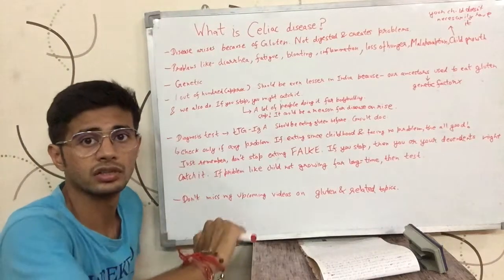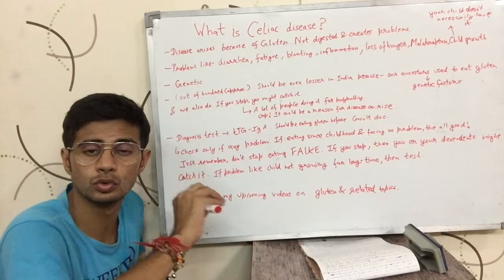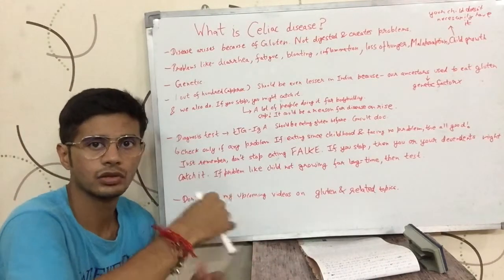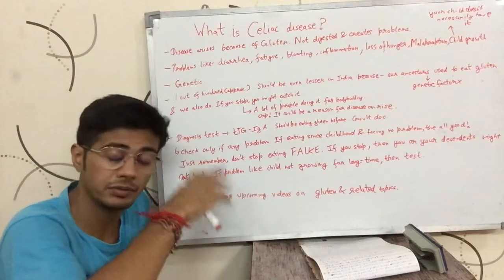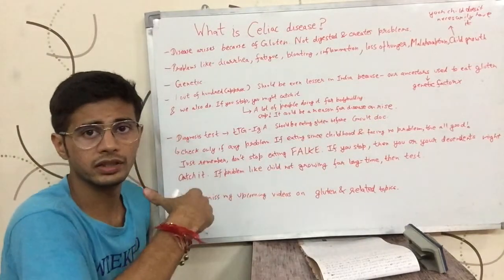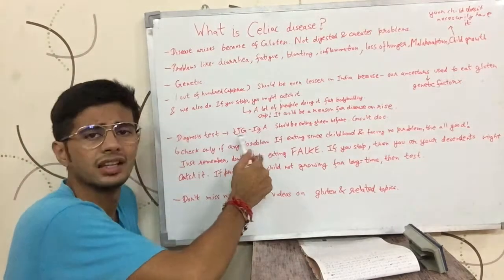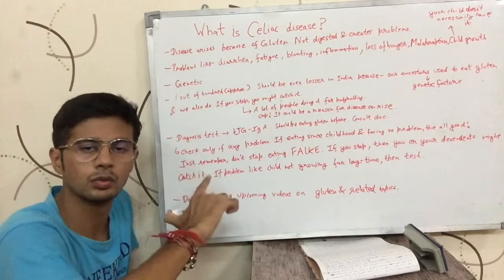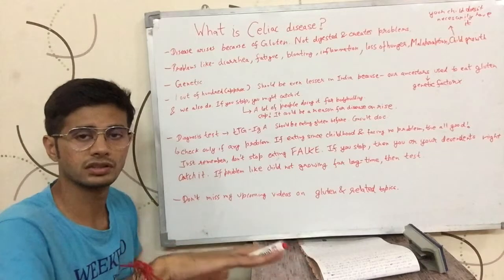What is Celiac Disease? (English)